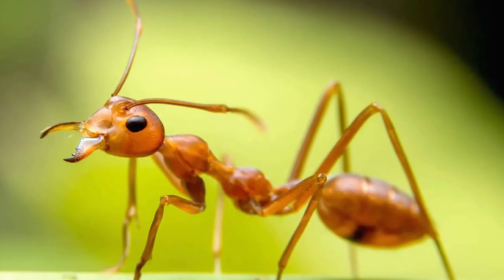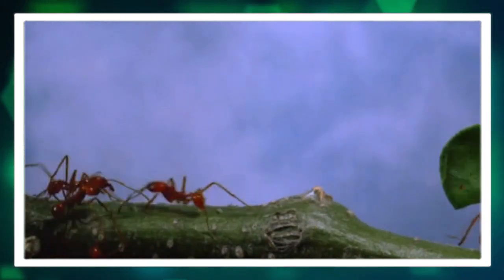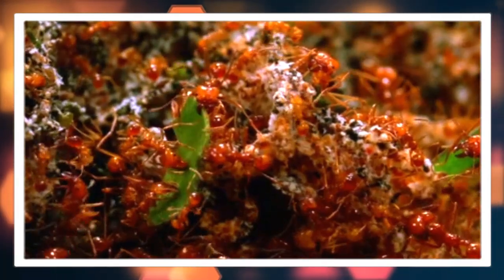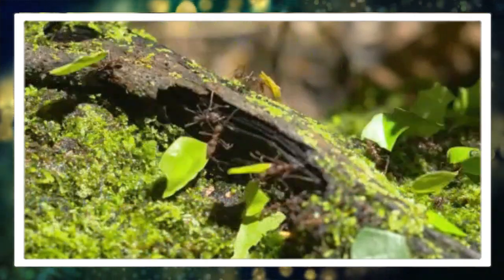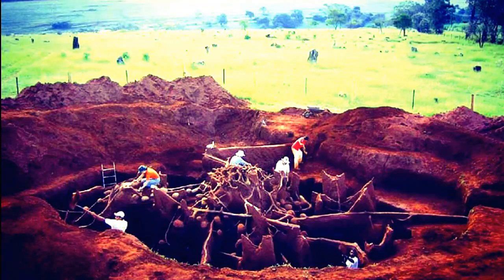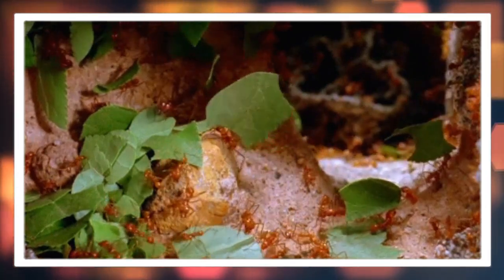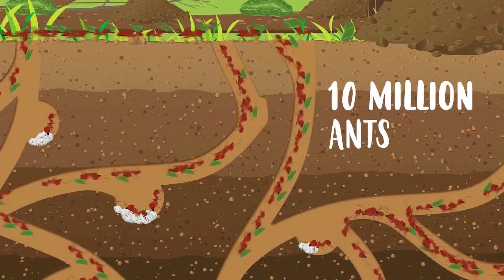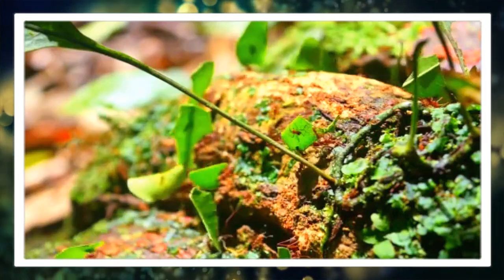10 Interesting Facts about Leaf Cutter Ants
Leaf cutter ants are fascinating creatures that have captured the imagination of many due to their unique behaviors and complex societies. For those who are curious about these fascinating insects, here are 10 interesting facts about leaf cutter ants that will surely pique your interest.